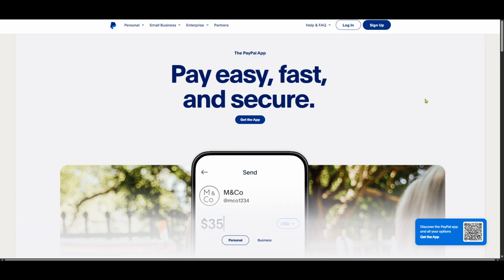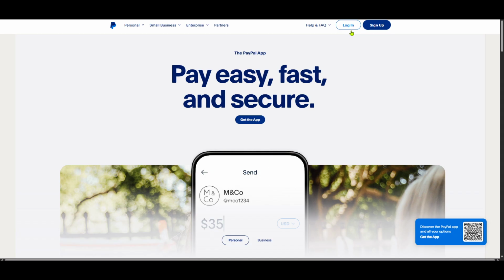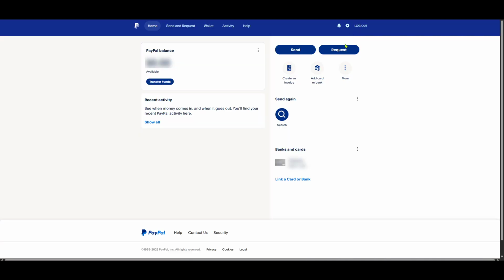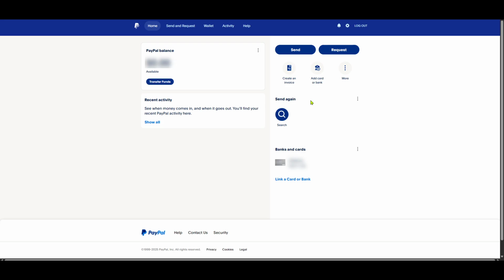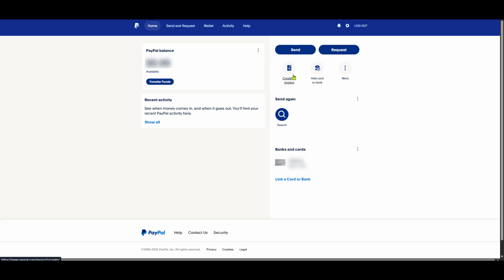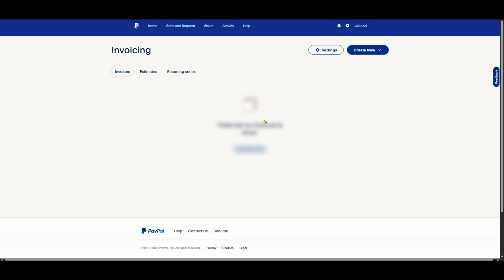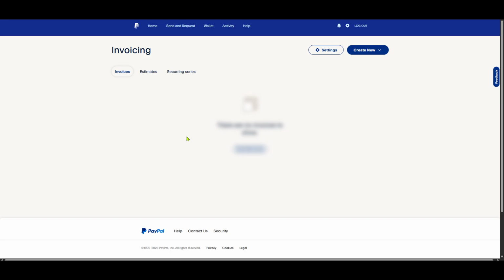How To Cancel Paypal Invoice Ll Cancel Paypal Payment Request (Full 2025 Guide)